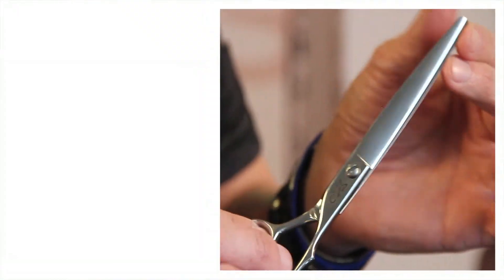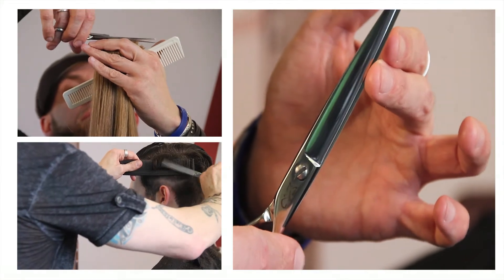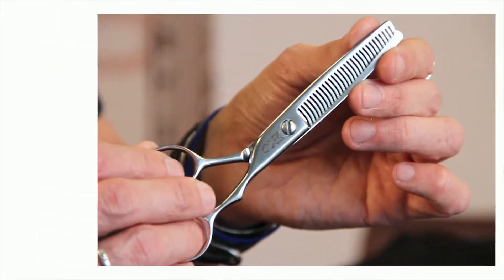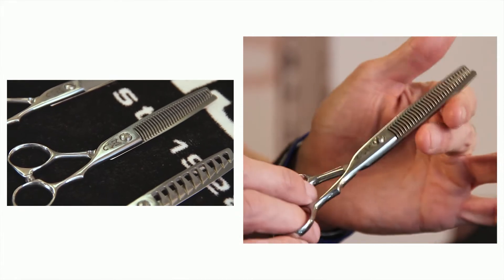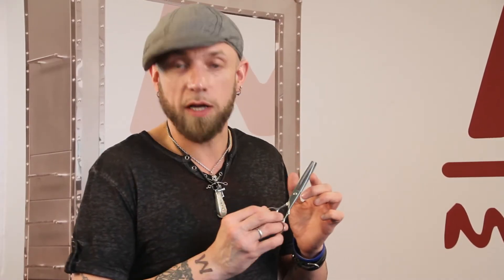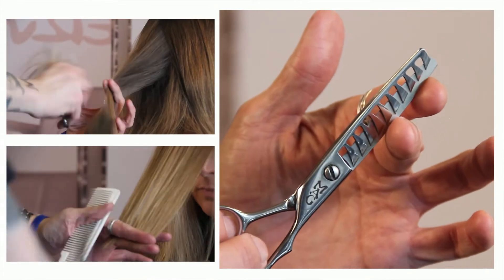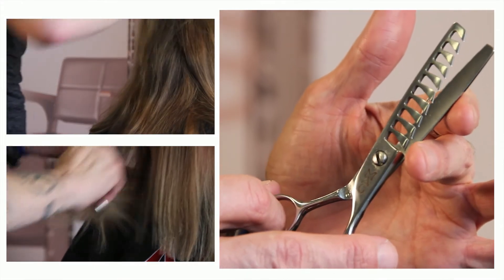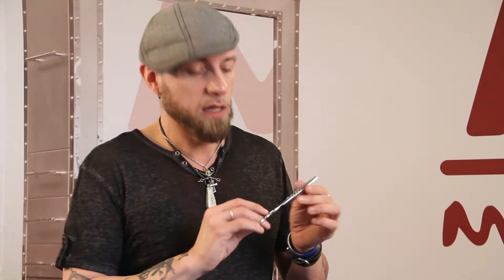Mag Shears with Wallace Barlow | Minerva Beauty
Wallace Barlow, creative director at American Haircuts and national educator for Andis, showcases his line of shears from Mag Shears.